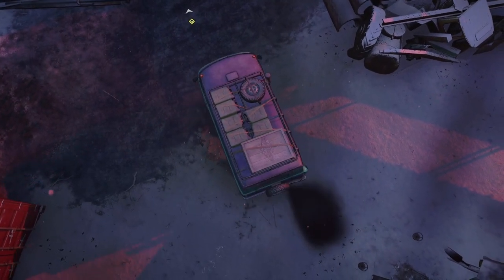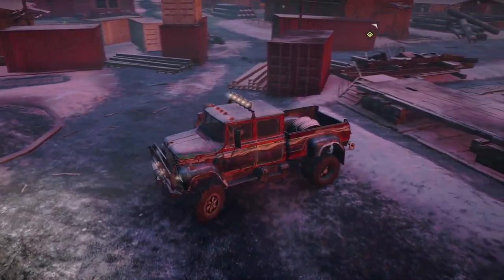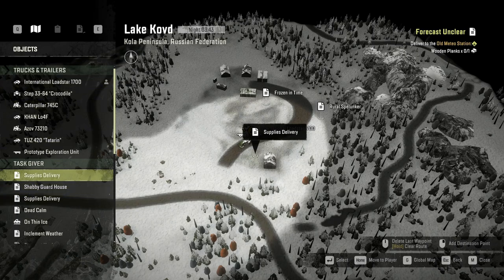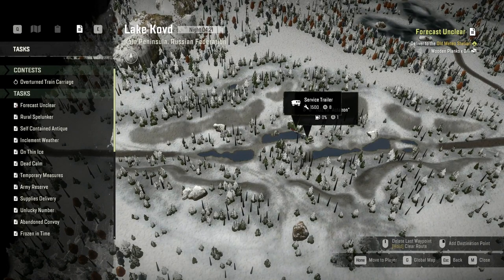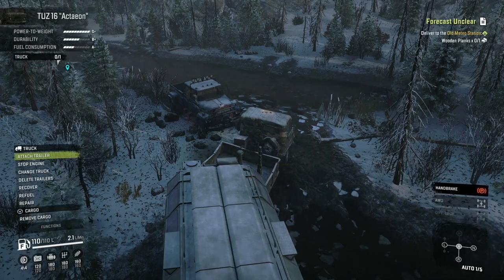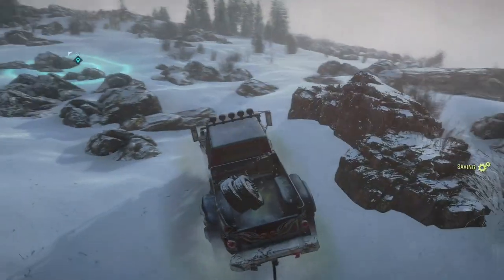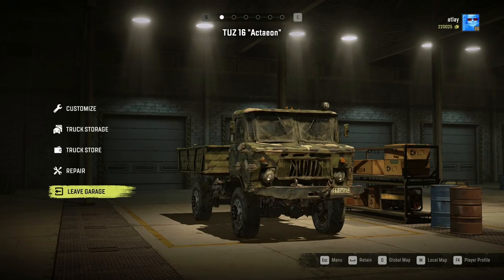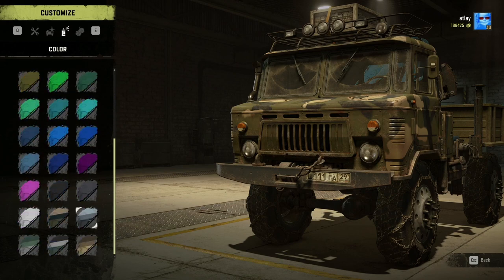SnowRunner Hard Mode [S04E04] Mission progress and then recovering the Tuz 16 "Actaeon"!